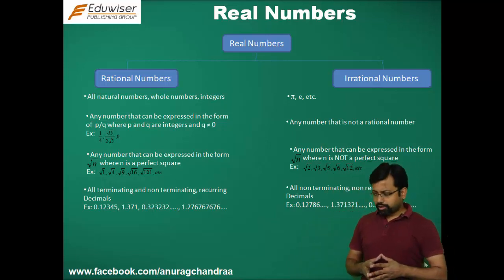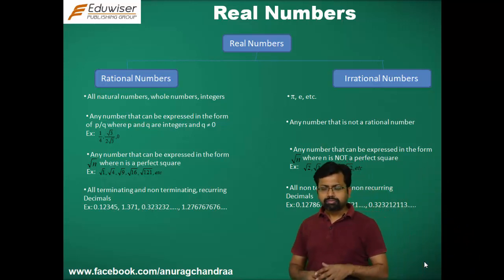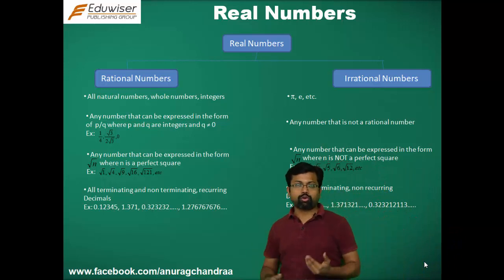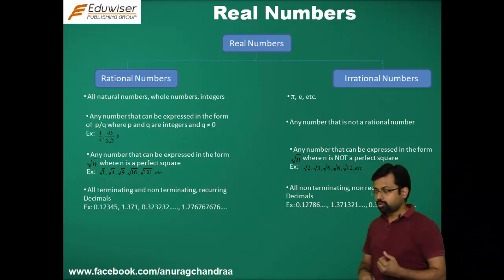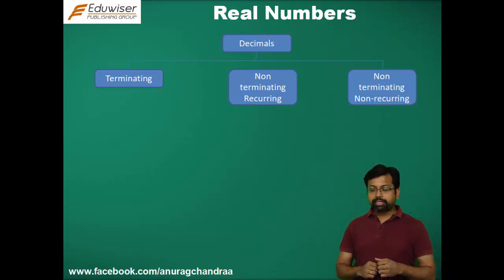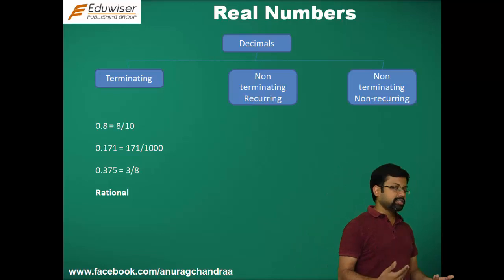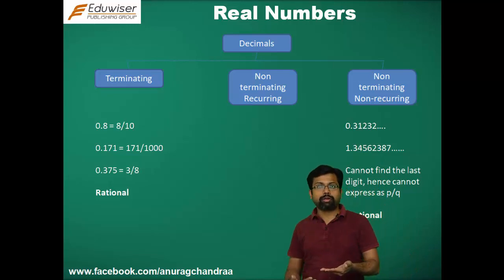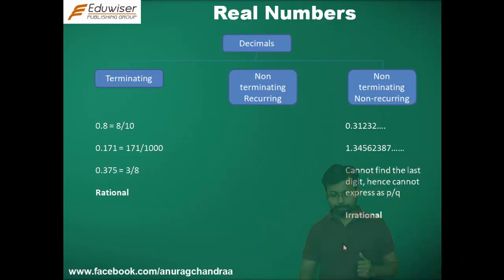Real Numbers - Class 10 - Rational Irrational and Decimals - Part 10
CBSE Maths for Class 10